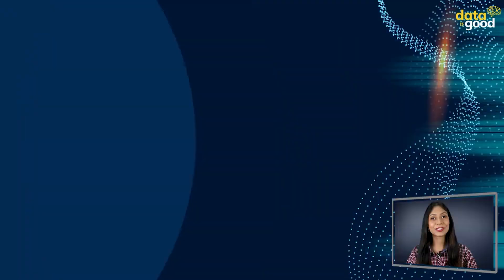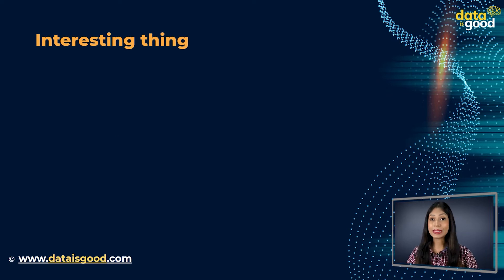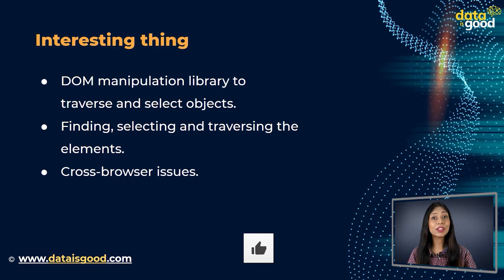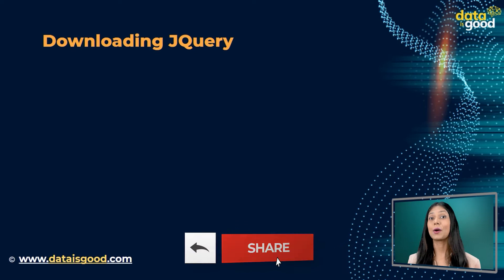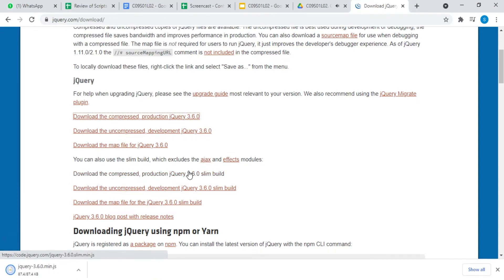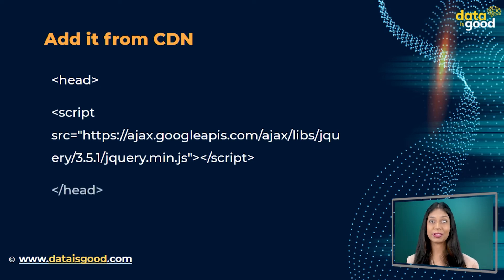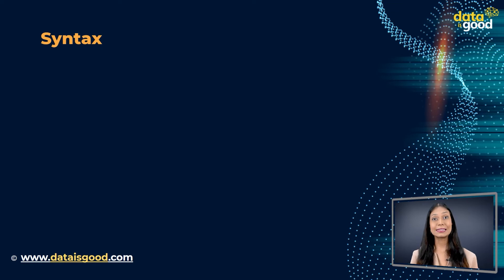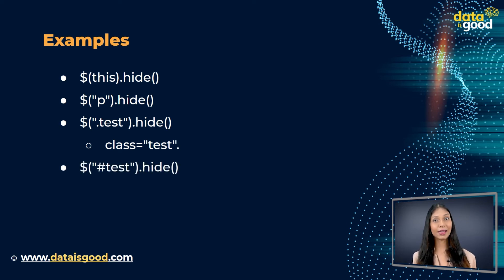61. What is JQuery and JQuery syntax in Detail | Javascript tutorial for beginners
🔥 Welcome to this JavaScript Course for Beginners. 🔥

Introduction to jQuery: The purpose of jQuery is to make it much easier to use JavaScript on your website. jQuery takes a lot of common tasks that require many lines of JavaScript code to accomplish and wraps them into methods that you can call with a single line of code. jQuery also simplifies a lot of the complicated things from JavaScript, like AJAX calls and DOM manipulation.

Introduction to jQuery syntax: The jQuery syntax is tailor-made for selecting HTML elements and performing some action on the element(s).
       $(selector).action()
A $ sign to define/access jQuery.
A (selector) to "query (or find)" HTML elements.
A jQuery action() to be performed on the element(s).

Did you know that there are over 15 million developers professionally using JavaScript? That's because it's so easy to learn and use! Even if you don't know how to code, you could still learn JavaScript for fun and games. It only takes about an hour to see results.

Data Is Good helps you in learning Javascript. JavaScript is a text-based programming language used both on the client-side and server-side that allows you to make web pages interactive.

The topics covered are given below:

○ Introduction - 0:00
○ JQuery - 1:05
○ Features - 1:48
○ Ways of Adding JQuery - 3:26
○ Downloading JQuery - 3:42
○ Adding External File - 4:36
○ Advantage of Hosted Jquery - 5:25
○ Jquery Syntax - 6:17

Why JavaScript?

JavaScript is one of the most popular languages in the world today. It is used to create websites, mobile apps, games, and even desktop applications.
This course discusses why JavaScript is so popular and how it can be used to make any website interactive.
The following topics are discussed: what JavaScript code does; how it’s interpreted; how it differs from HTML5; and who can use JavaScript. Use this course as a guide to help you understand this coding language better!